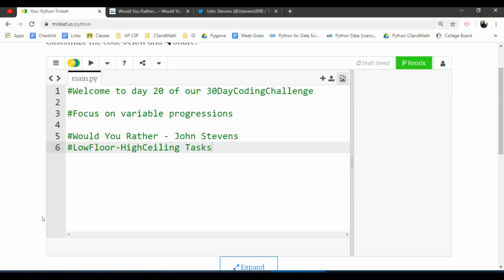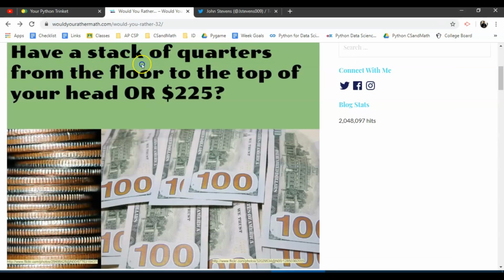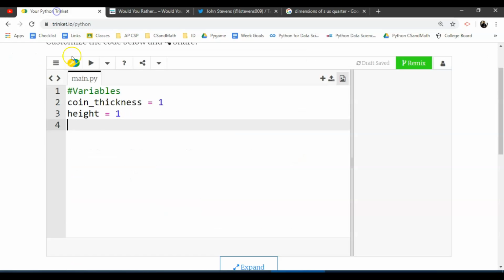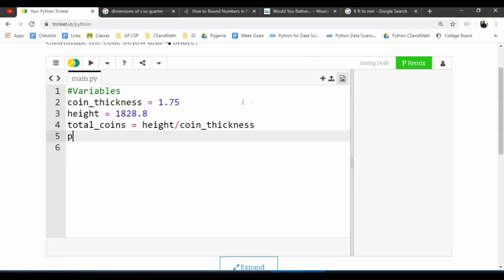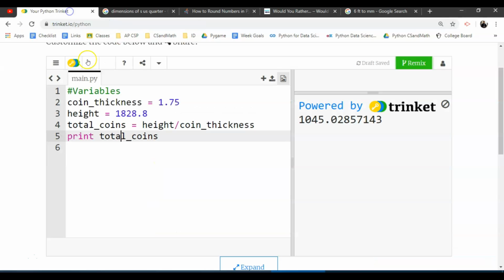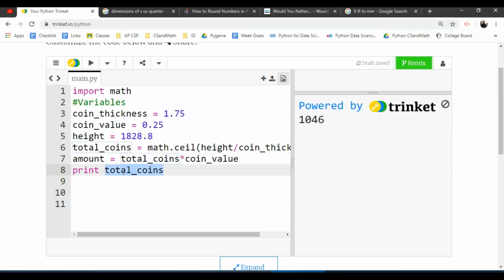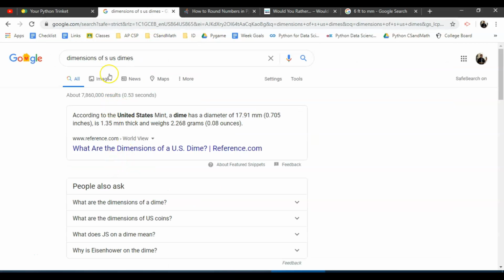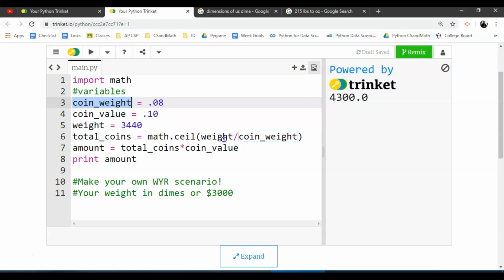Python Day 20: Variable Progressions using Would You Rather